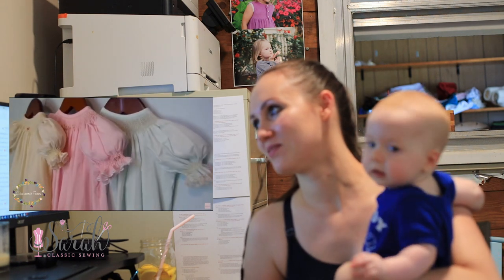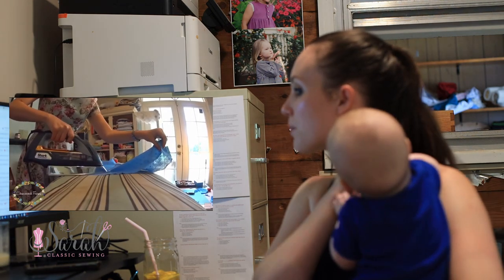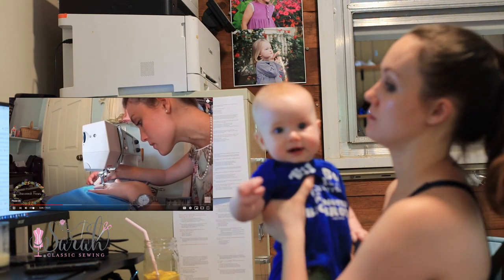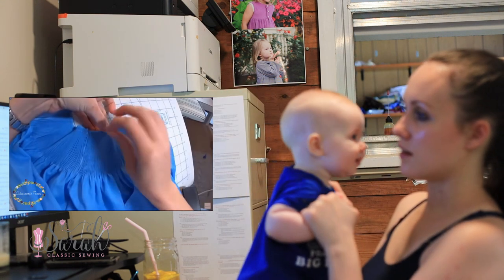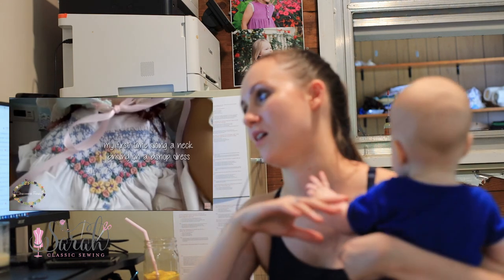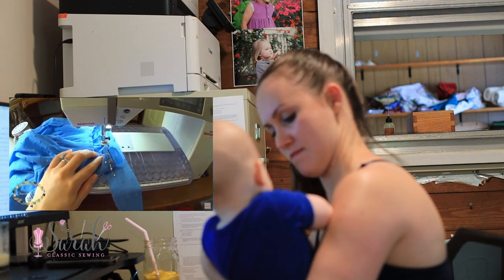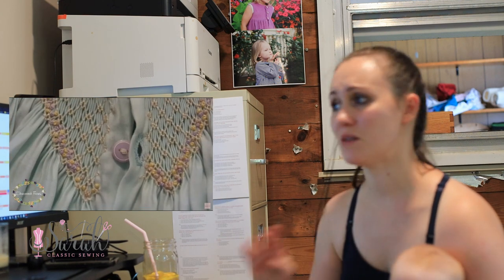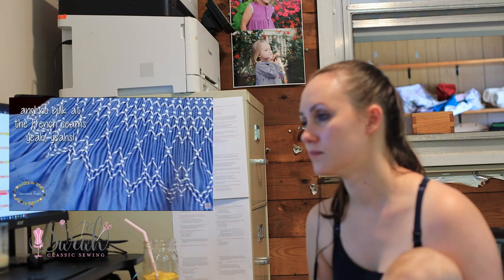reacting to my first video